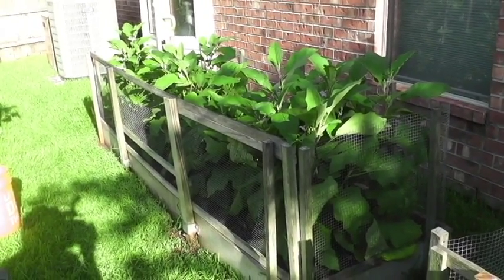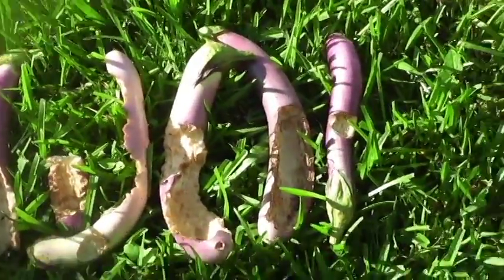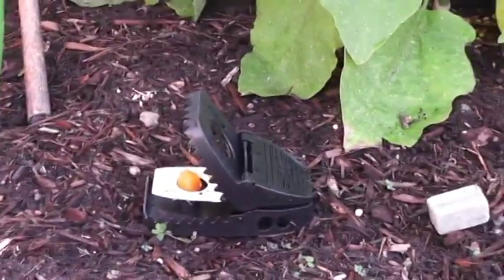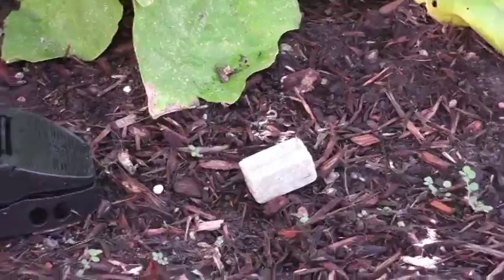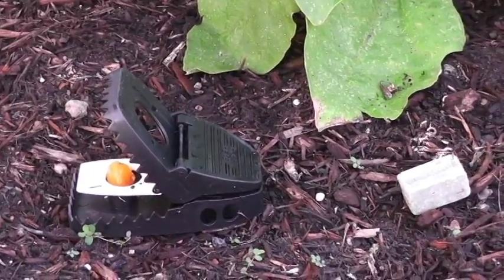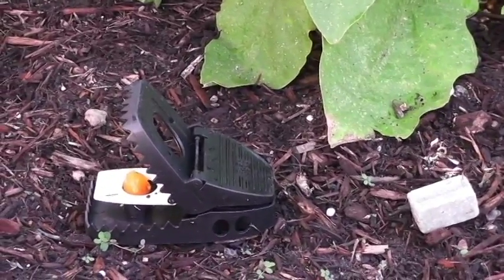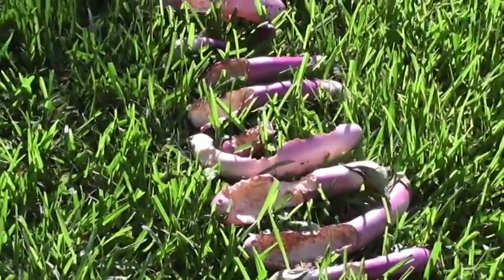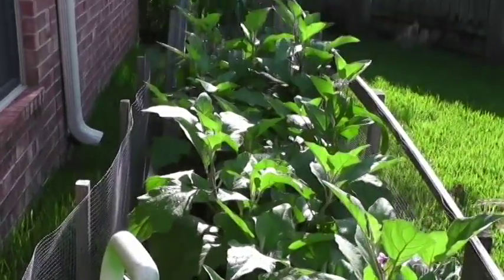Protect and rid your garden of rodents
The main pest problem that I have in my garden are rats and mice.  I put up fences and cages to keep them out, but they always find a way in to get to my eggplant, peppers or tomatoes. They pests will take a few bites out of one vegetable or fruit and move on to the next one, ruining everything it touches.  In this video I show you have I deal with the Rat pest problem and hope this helps you.

I get a lot of picture from viewers asking what type of pest ate their tomato or pepper and 95% of the time it is  rat of mouse.

I am a huge animal lover, but I cannot stand mice and rats that take away all the fruits and vegetables of labor.